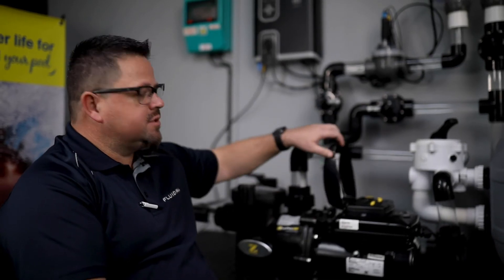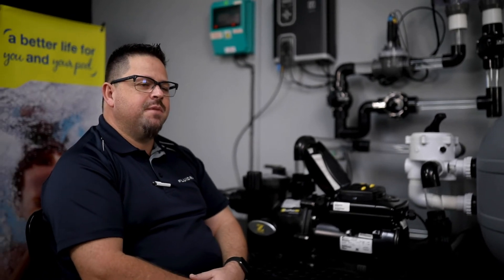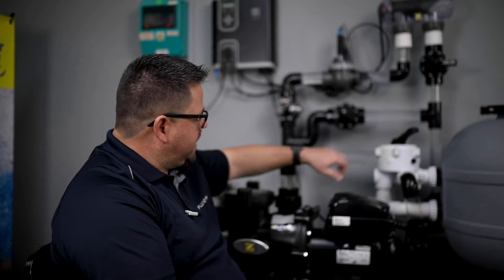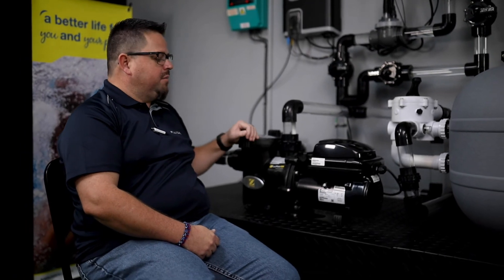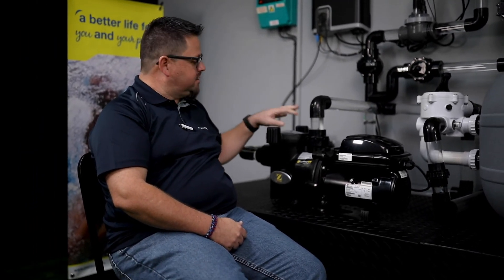Zodiac FloPro VSD Pump Introduction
The Zodiac Flopro VSD Pump is one of the most energy efficient pool pumps on the market today! Take a look at our Introduction video to see how!